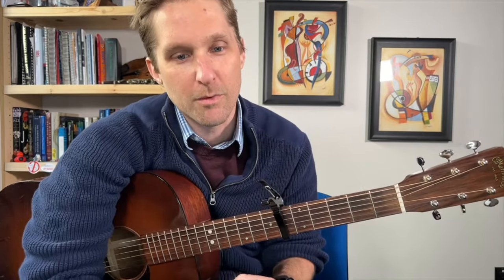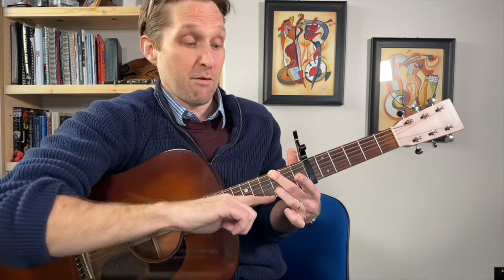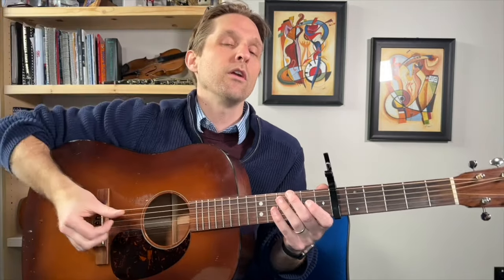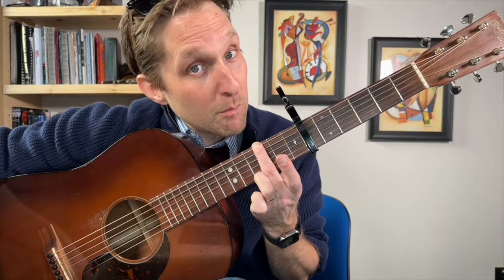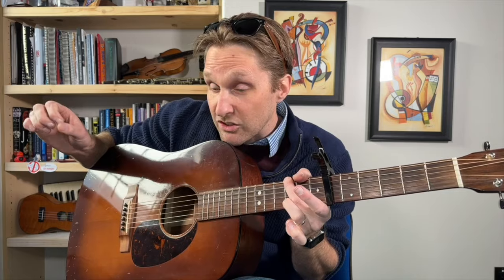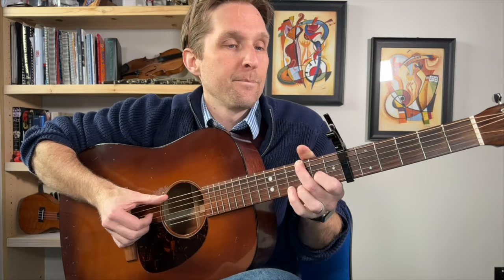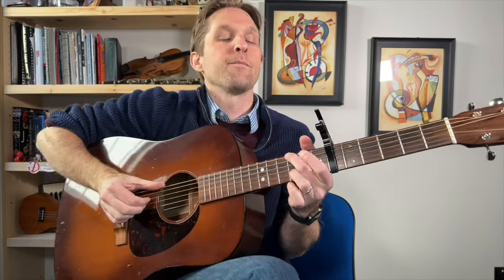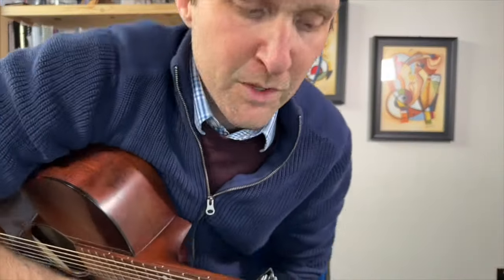Cherry Wine Guitar Tutorial by Hozier - Guitar Lessons with Stuart!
🔹Kyser Quick Change Capo for Acoustic Guitar
🔹Kyser Quick Change Capo for Electric Guitar
🔹Snark Clip-On Tuner
Dunlop Tortex .73mm Picks

And here are two relatively inexpensive guitars that I love and strongly recommend, especially for beginners. (I usually play a Marin D17m, but unfortunately that one is NOT relatively inexpensive…)

🔹Yamaha FS800
🔹Yamaha FS820